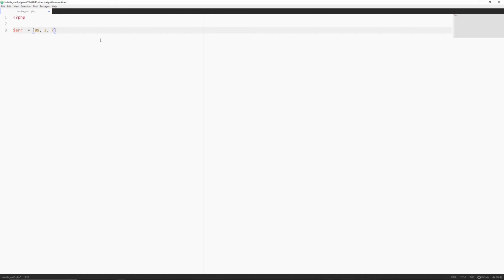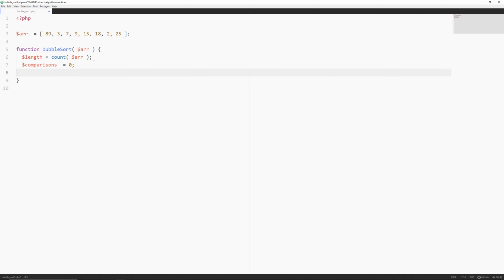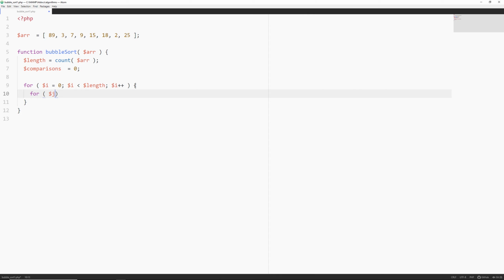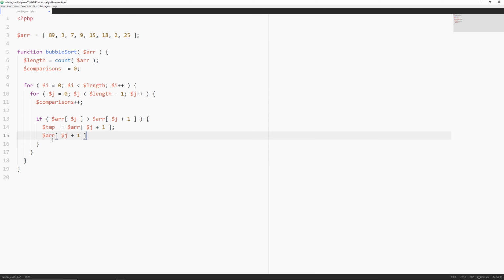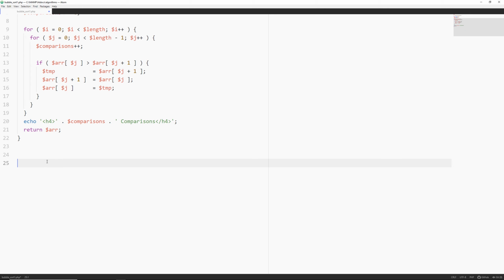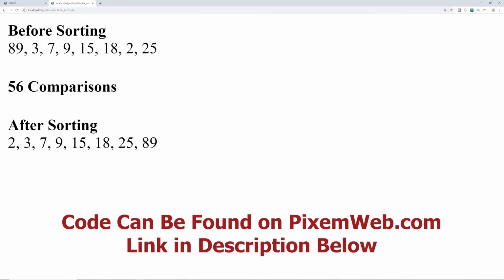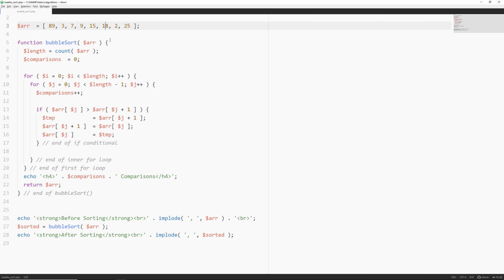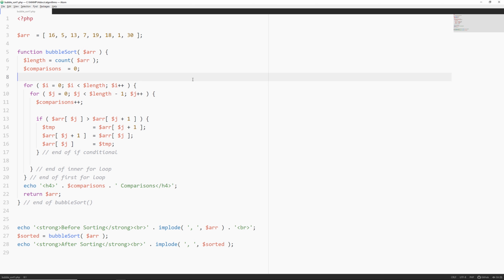Bubble Sort Algorithm Tutorial - PHP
In this video, I show you how to code a Bubble Sort Algorithm in PHP.

Learning Algorithms is a great way to improve your coding skills. In this project, I cover how to code a Bubble Sort Algorithm in PHP. This algorithm is a basic demonstration of how to use various aspects of PHP to accomplish a specific task. I will be demonstrating how to use Variables, Loops, Functions, if Conditionals and more in this tutorial.

Why should you learn algorithms? While PHP and other languages already have sorting functions that do the heavy lifting for you, learning how to code your own algorithms will give you a deeper understanding of how to code. You can also learn how to refactor or optimize your code by using various techniques.

PHP is a great language to learn, especially since PHP 7+ is significantly faster than previous versions of PHP.

Algorithms are often neglected by Web Developers. I believe learning Algorithms can greatly improve a web developers coding skill.